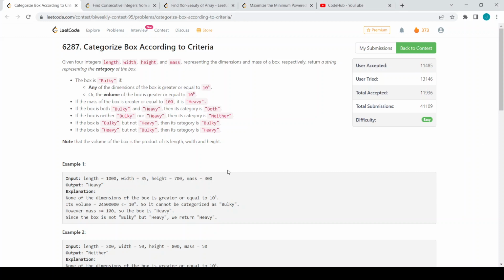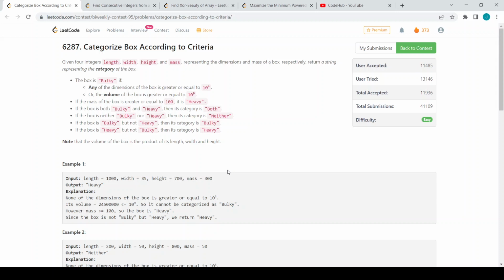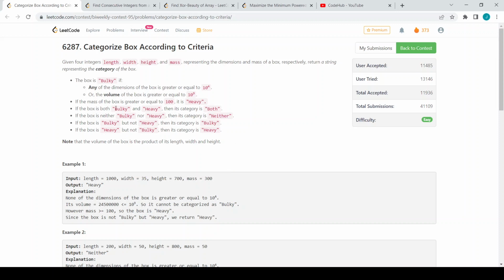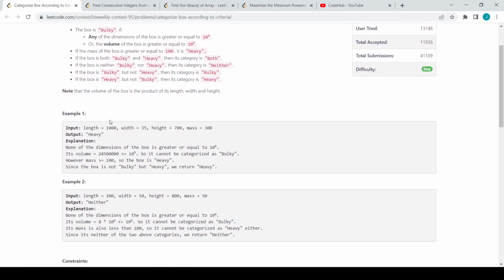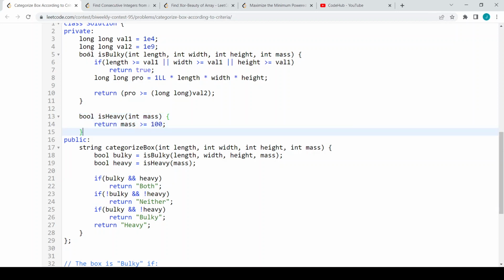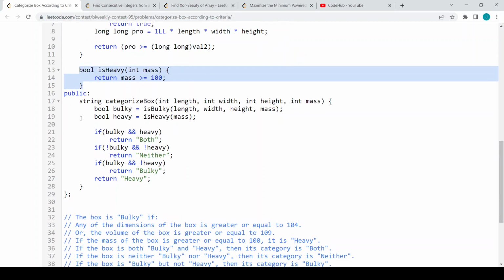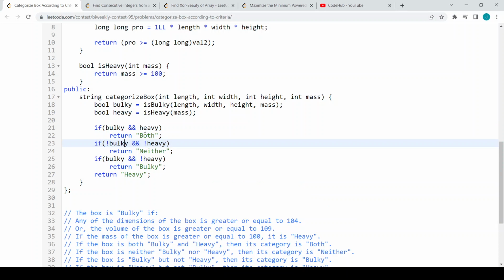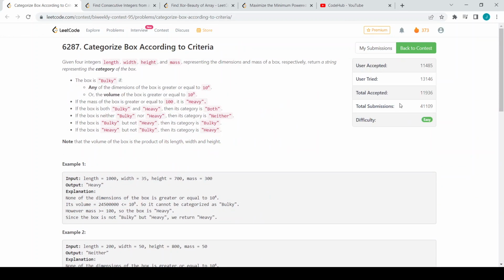6287. Categorize Box According to Criteria | Easy | Implementation | Biweekly Contest 95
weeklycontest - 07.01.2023